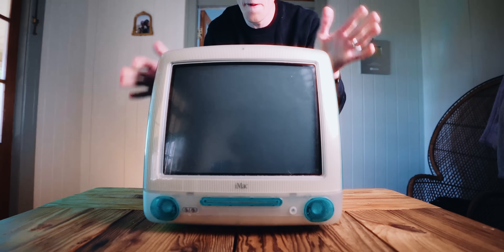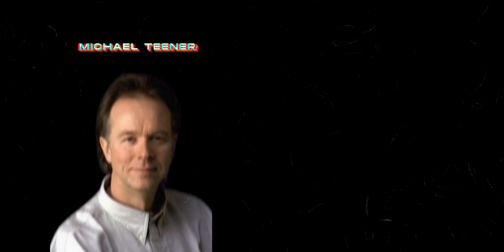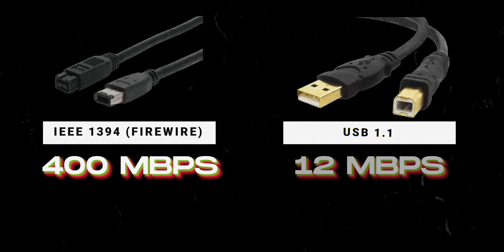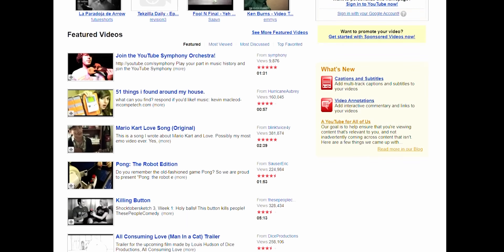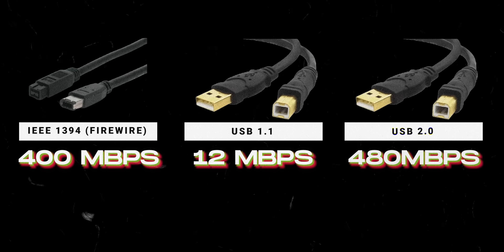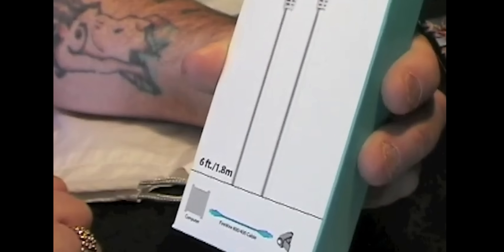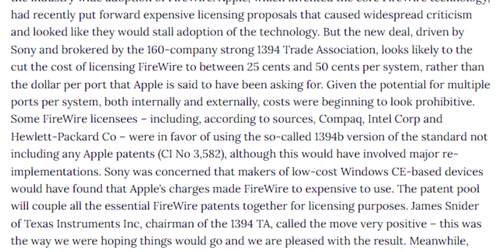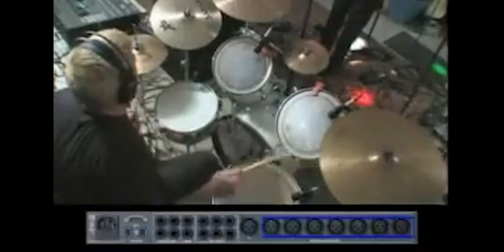Why Steve Jobs Forced You To Buy FireWire (Then Killed It)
This port and cable was meant to rule them but Apple made an oopsie that killed it a little too quick...